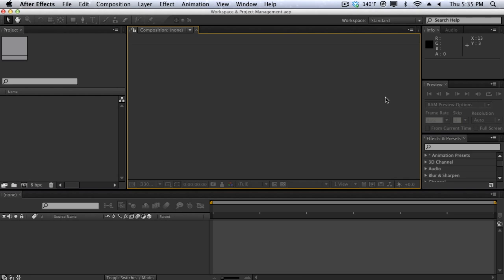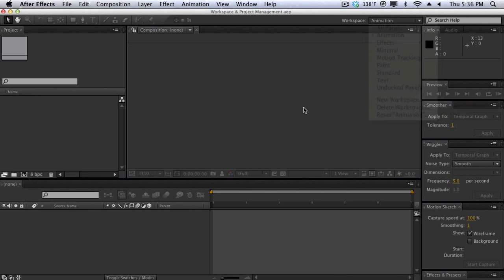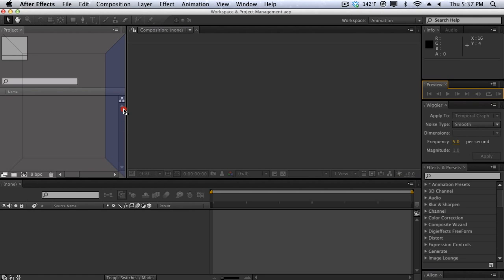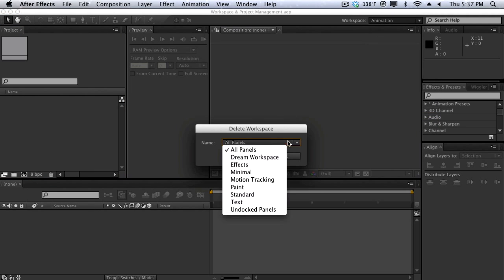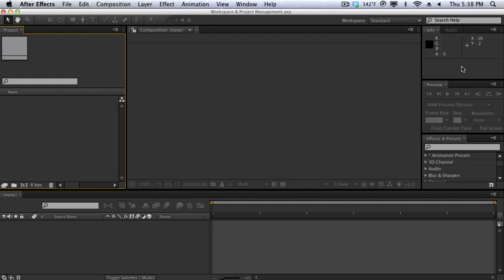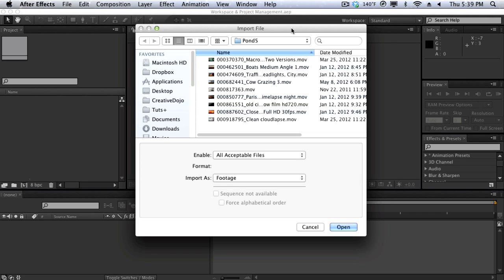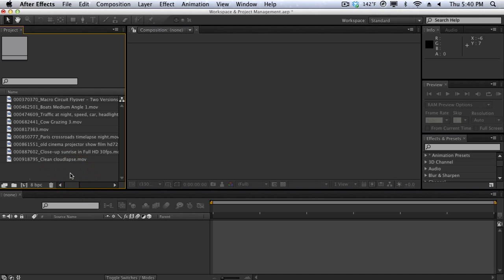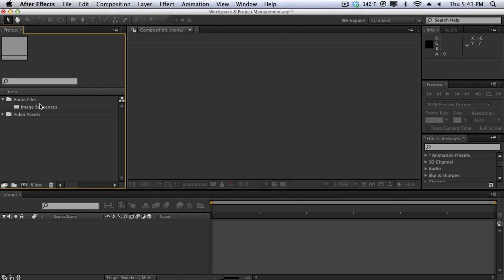03 Workspace and Project Management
تعلم after sffects  فى 30 يوم
الدرس التالت